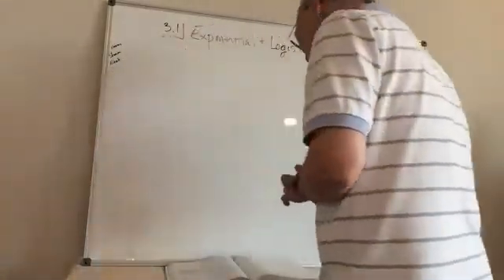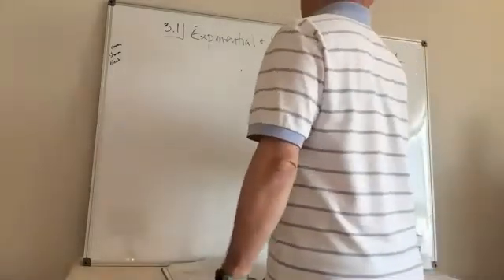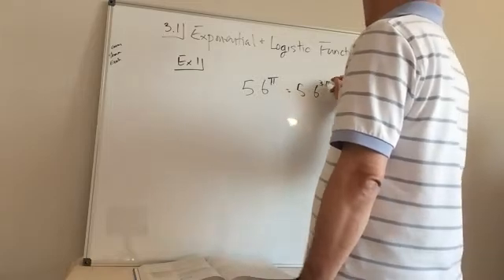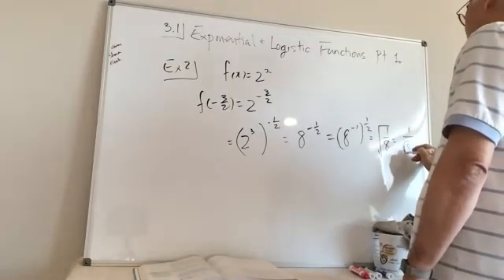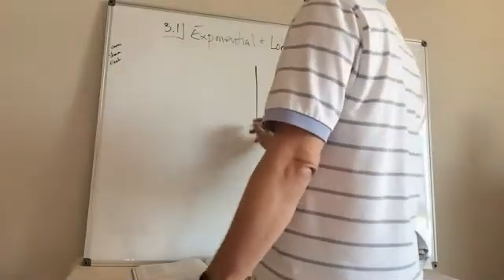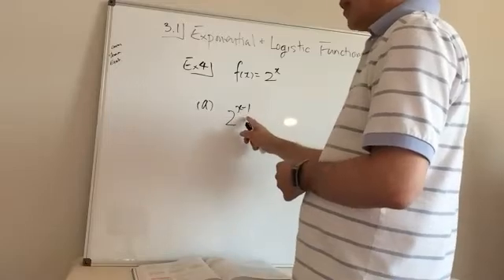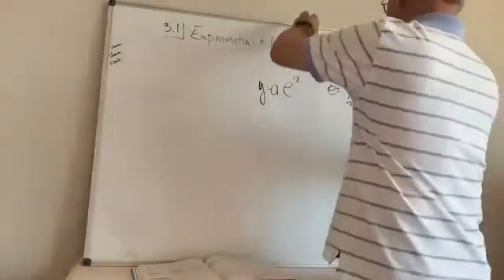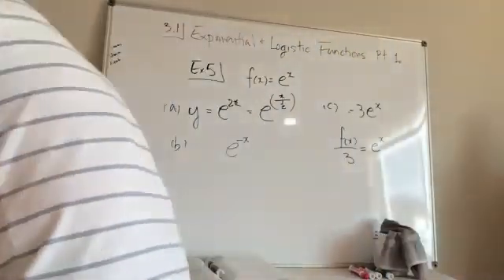HPC Ch 3.1-1 20-21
Exponential and Logistic Functions Part 1